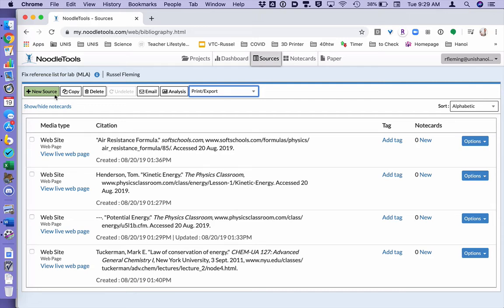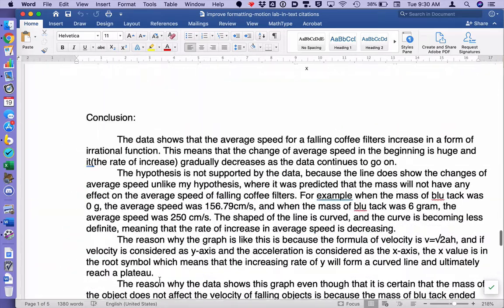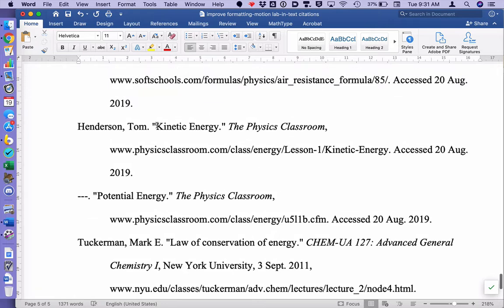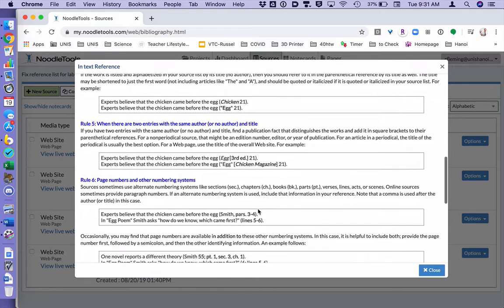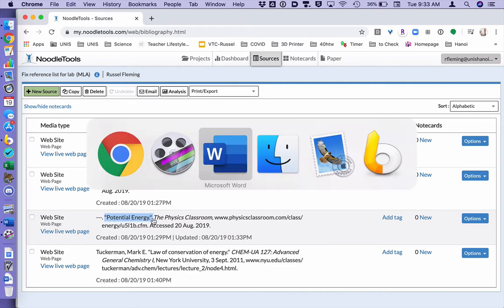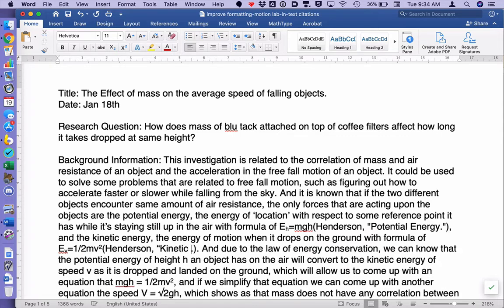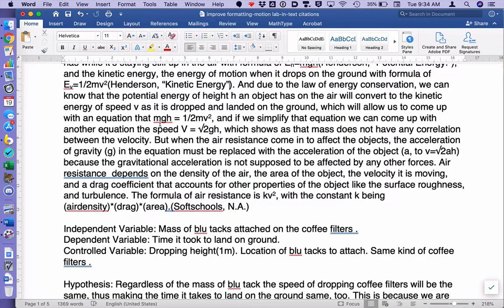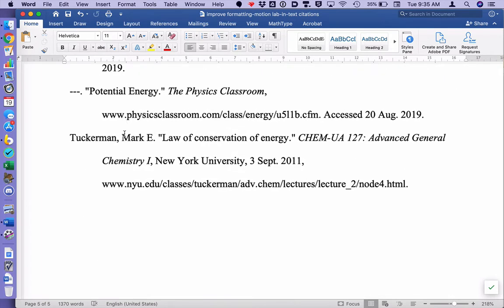Noodletools in text citations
Example of how to use noodletools to make MLA in-text citations.